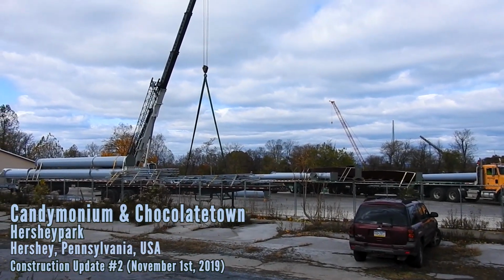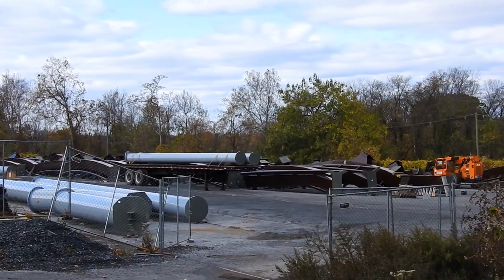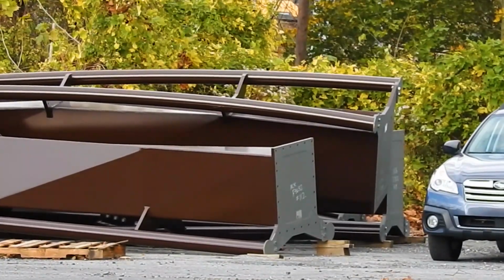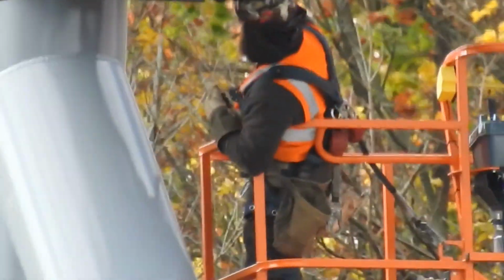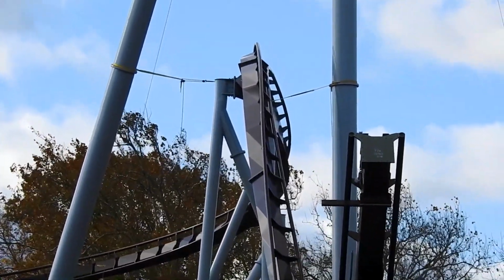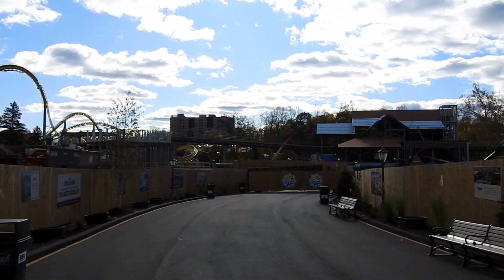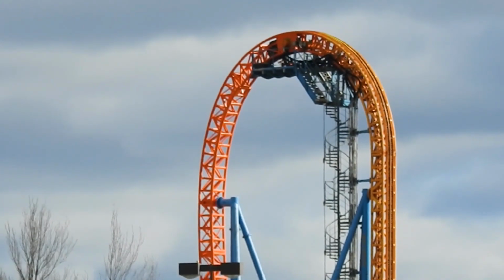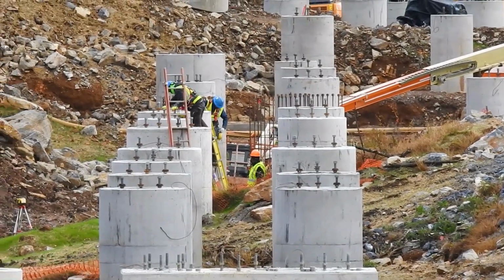Candymonium & Chocolatetown | Construction Update #2 | Hersheypark | November 1st, 2019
Check out the latest progress of Candymonium & Chocolatetown